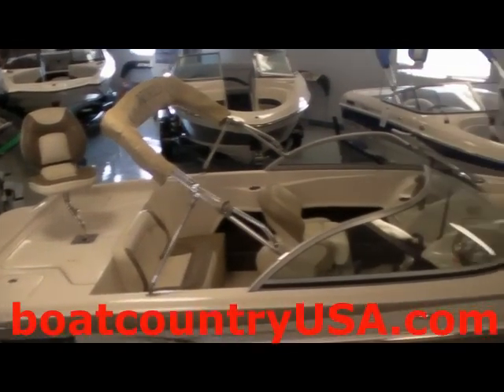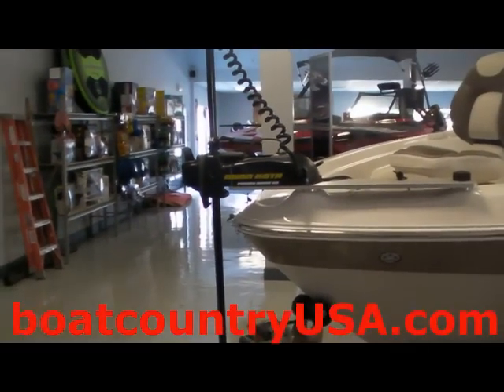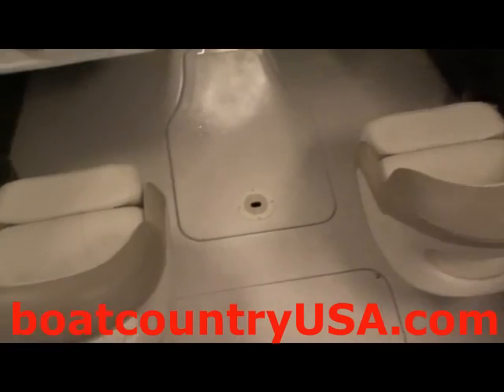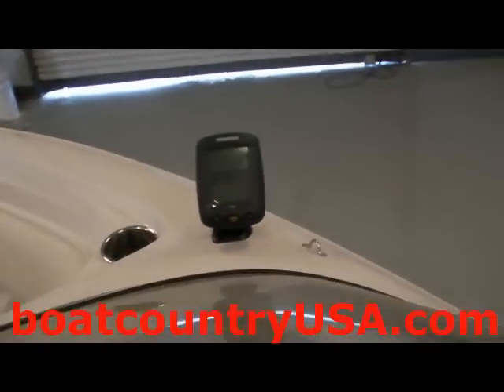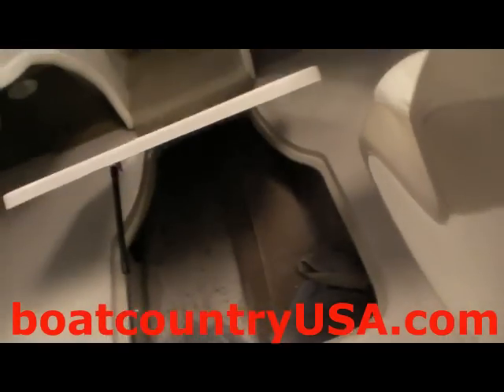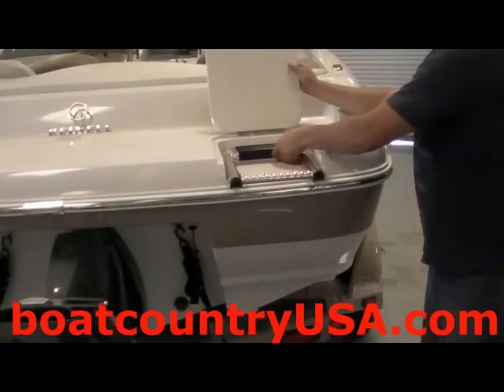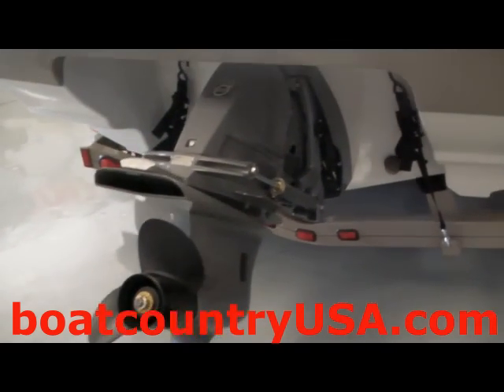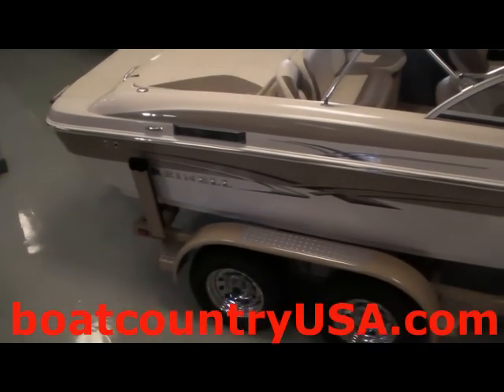2012 Reinell 198 FNS